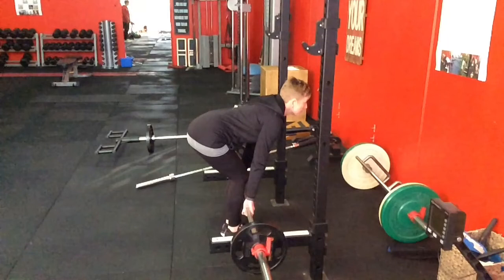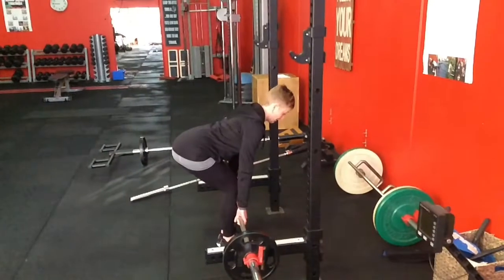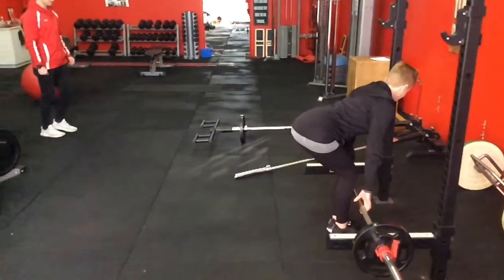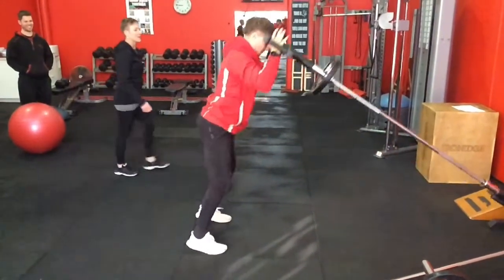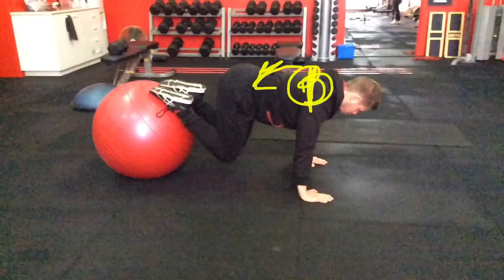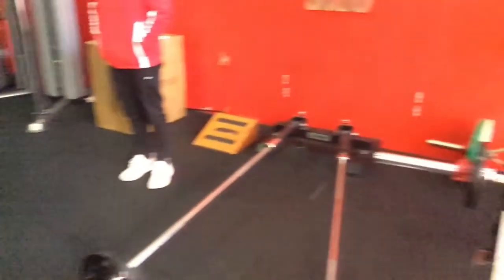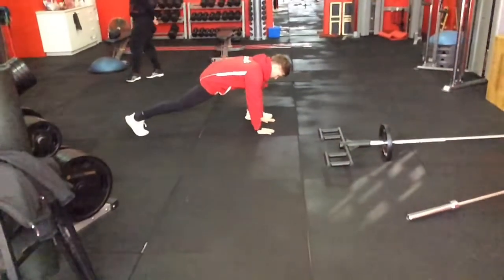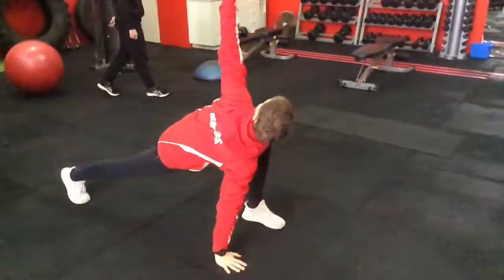Fix your posture using a strength workout that emphasizes extension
We all know that ideal posture is important for preventing injury and promoting efficient movement, not to mention the fact that it also looks good. But what type of training promotes good posture?
There is many different exercises as there is also many different postural types such as kyphosis, lordosis, flat back, sway back & military posture.

All of these will  have different needs and reasons they are being adopted. The key is to identify the tight areas and weaknesses and  use exercises and movements to correct it.

To know what your posture should be it is good to define it first.

Posture is defined as: "The position from which movement begins and ends."

Ideal Posture - That state of muscular and skeletal balance, which protects the supporting structures of the body against injury or progressive deformity, whether you are moving or not. It is during a state of ideal posture that the muscles will function most efficiently. In ideal posture, a line extending down the side of the body should run through the ear lobe, transect the shoulder, hip and knee joints and fall just in front of the ankle bone.

A combination of mobility work with strength work can begin to correct the muscle imbalances associated with poor posture. But really the big difference will come from identifying the repetitive movements used daily that CAUSE it in the first place.
And of course LEARNING TO MOVE CORRECTLY is another huge priority for a person that moves well does not have muscle imbalance.

Two areas of great concern with postural problems are the THORACIC region and the HIPS. Great articles to read with tons of information about these areas are below

Research has shown that the longer you can hold a postural correction exercise, the better your postural improvements will be, as your muscles begin to relax and form a new resting position. The postural tonic muscles will respond more to time than load. Start with small exercise holds of about 10-15 seconds and gradually increase the time to 3 minutes as your posture and ability to hold the exercise becomes stronger.

We also have a FREE newsletter you can sign up to with all the latest updates and articles.

And if you live in Melbourne and would like to know more about any of our personal training programs for postural correction or injury rehabilitation go to our website to request a free consultation